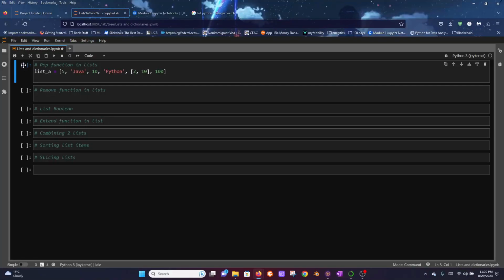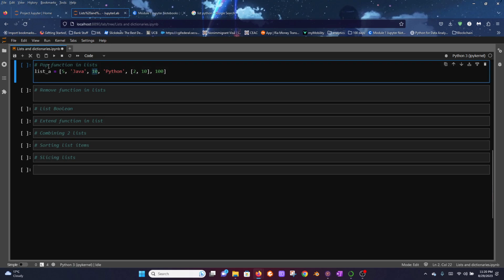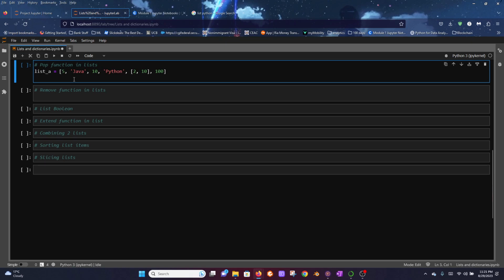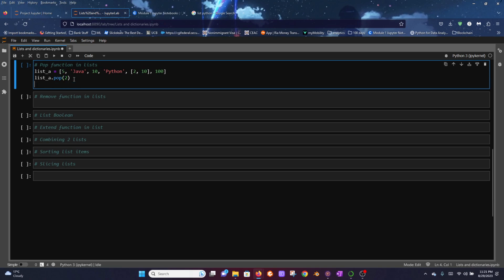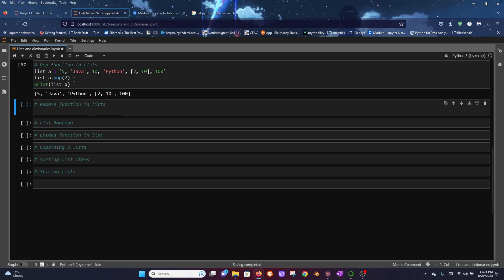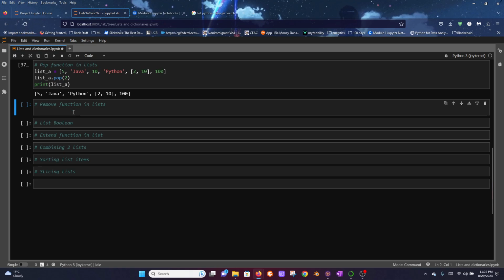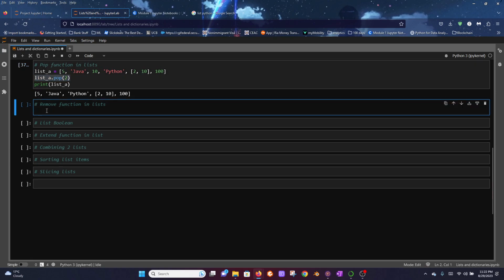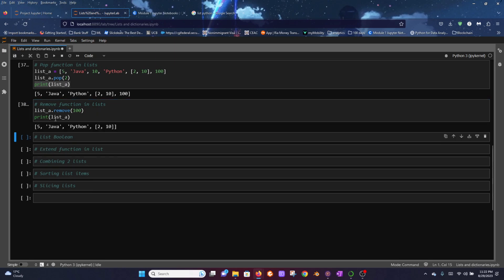Python lists - pop and remove functions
this video shows how to remove list elements using the pop and remove function.